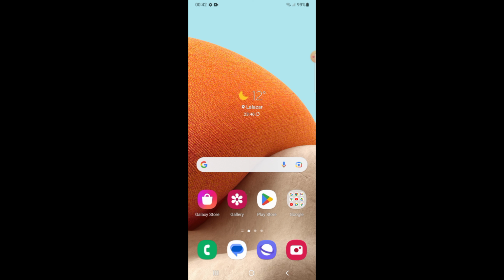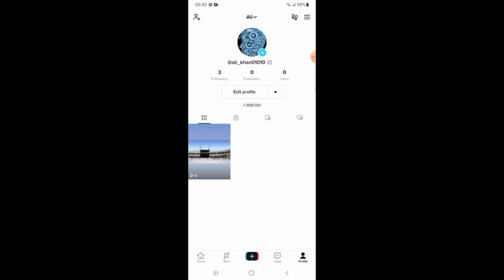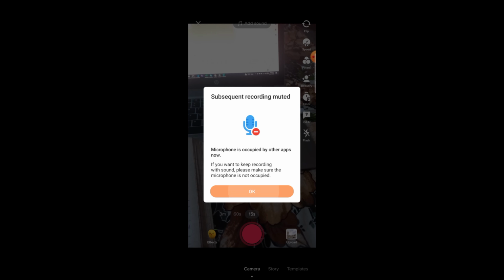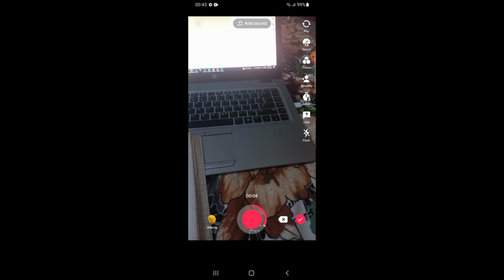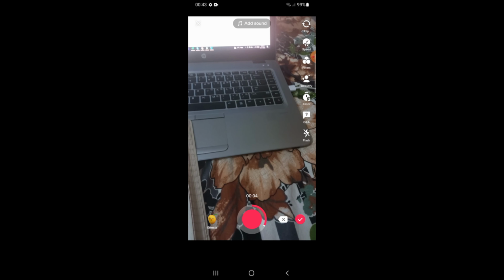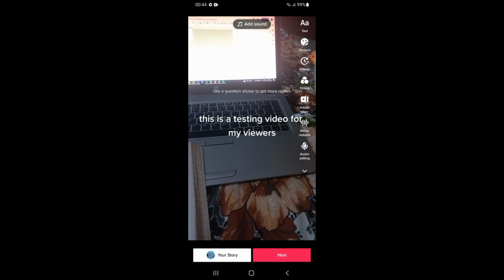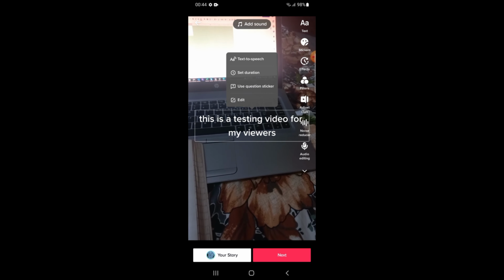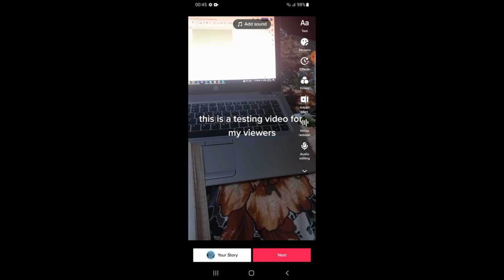How to Use Text to Speech on TikTok (2022) | Updated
Learn How to Use Text to Speech on TikTok. It is simple process to use text to speech on TikTok, follow this video.

0:00 Intro
0:05 How to Use Text to Speech on TikTok